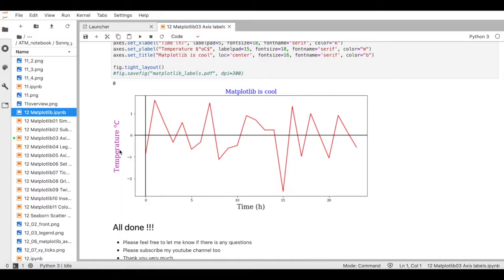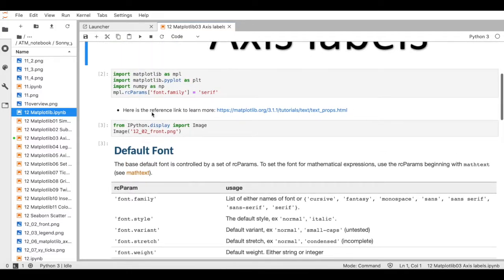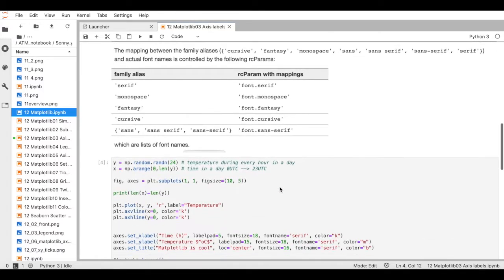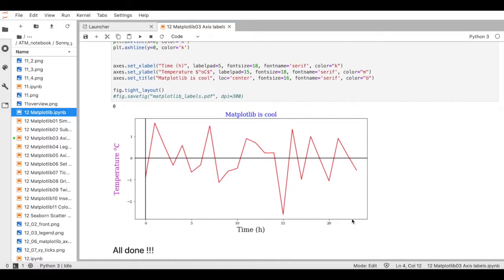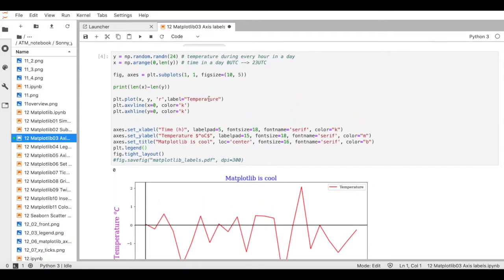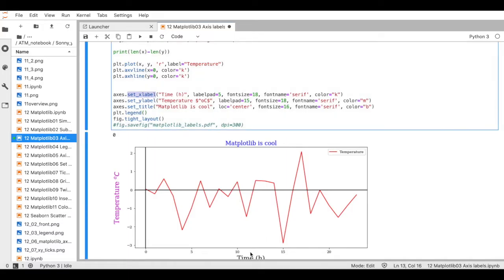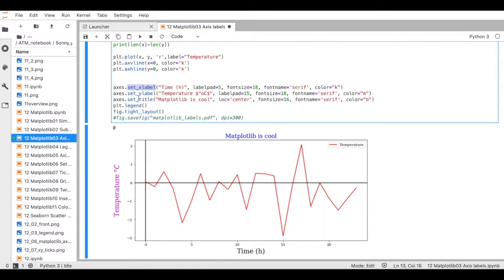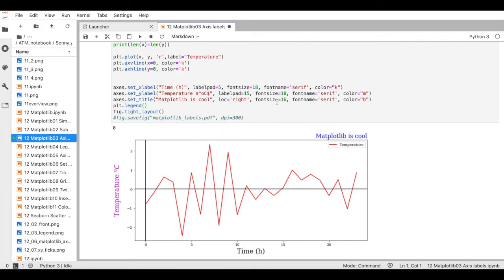Ep15: Matplotlib (basic) - Part 3: Axis labels